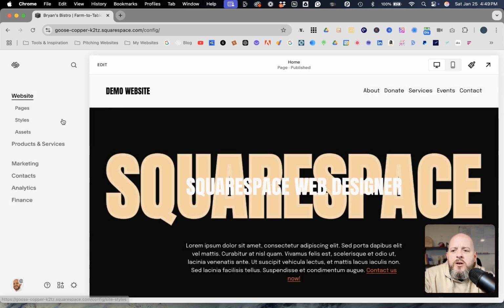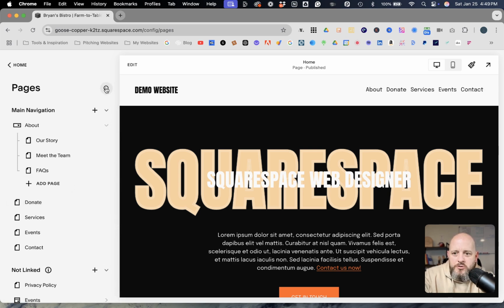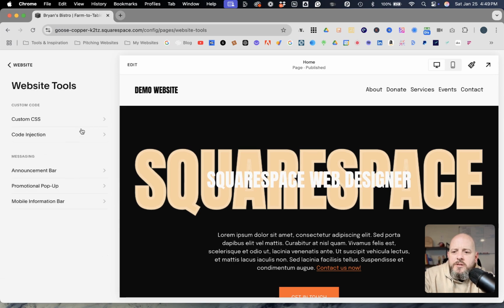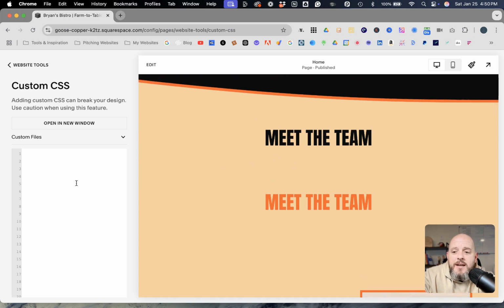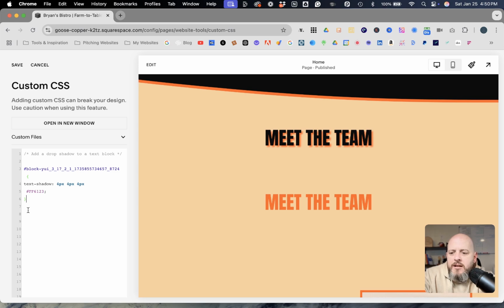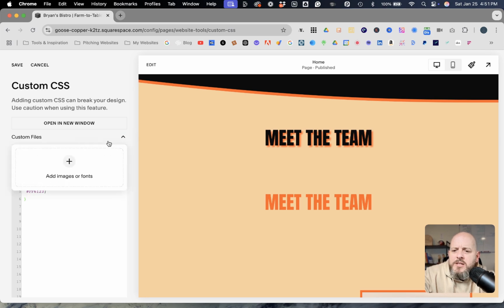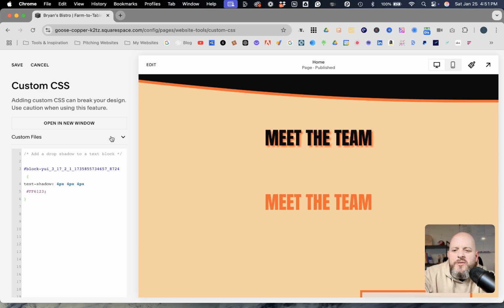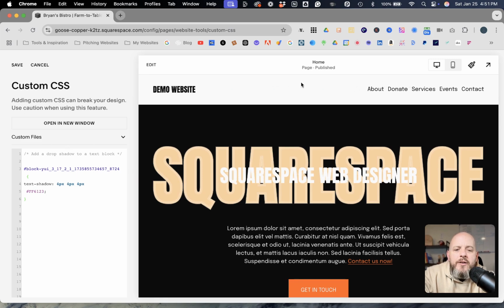Easily Add CSS to Your Squarespace Website: Beginner Tutorial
New to Squarespace and wondering how to add custom CSS? In this step-by-step tutorial, I’ll show you how to access the CSS editor, add custom styles, and upload assets like fonts and images. Perfect for beginners looking to take their Squarespace design to the next level!

Prefer to read your tutorials?

Timestamps:

00:00 Introduction to the Tutorial
00:04 Getting Started with Squarespace
00:38 Finding the CSS Section
01:49 Adding and Editing CSS
02:45 Using Custom Files
03:41 Conclusion and Contact Information